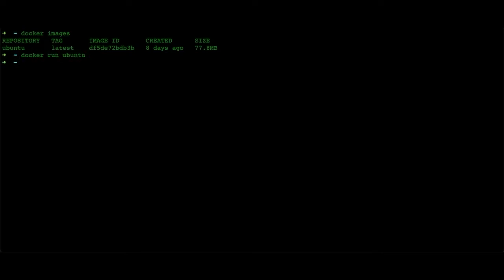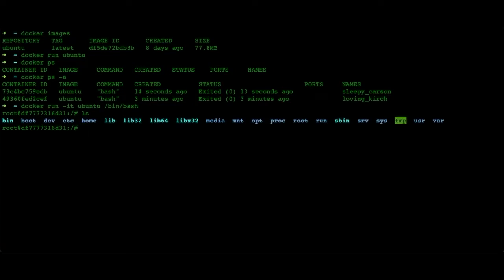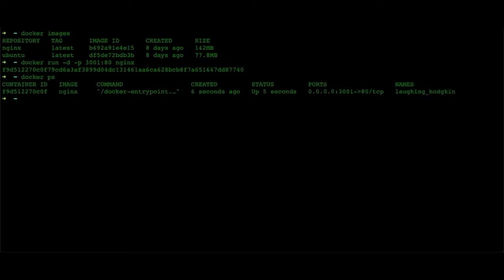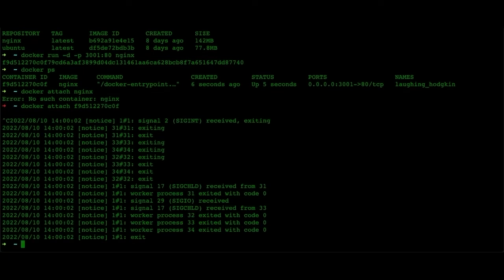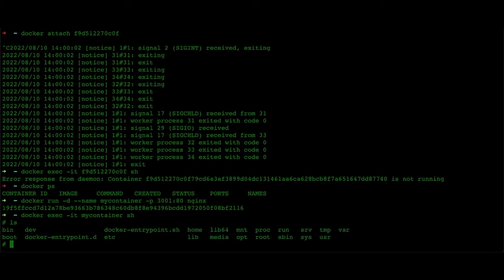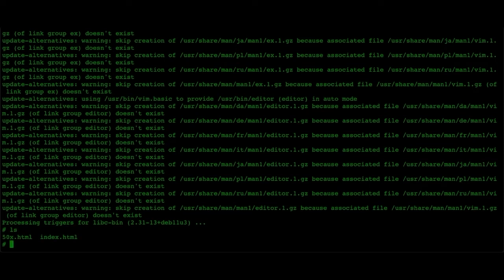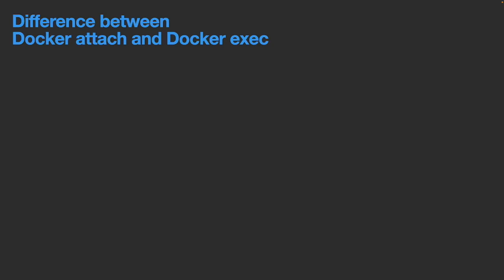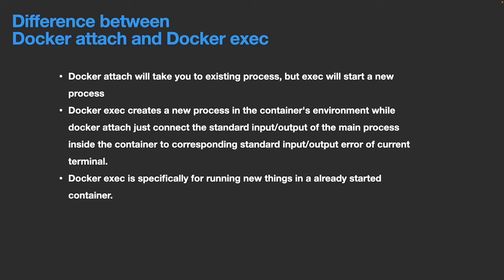Running Commands in a Docker container | Docker Series Part -4 | Docker Tutorial | DevOps | Cloud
The difference between docker exec and docker attach
Docker attach will take you to an existing process, but exec will start a new process
Docker exec creates a new process in the container's environment while docker attach just connects the standard input/output of the main process inside the container to the corresponding standard input/output error of the current terminal.
Docker exec is specifically for running new things in an already started container.